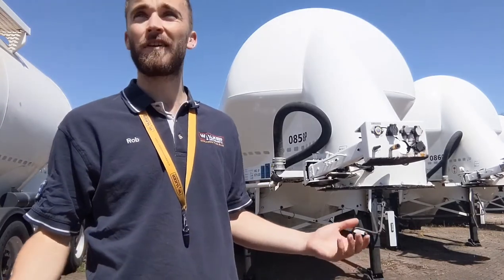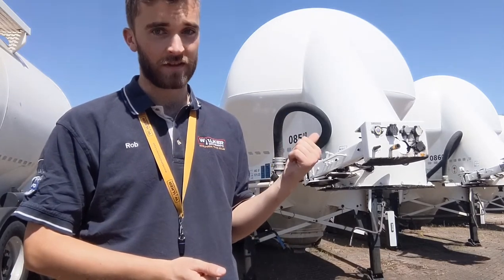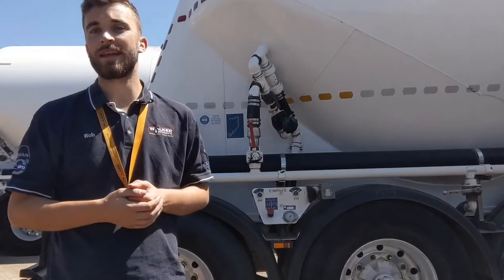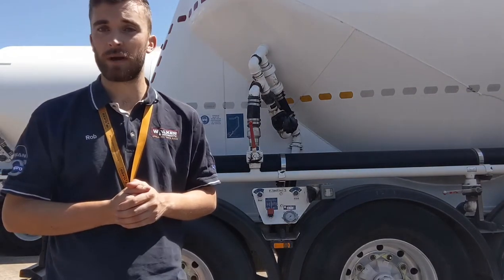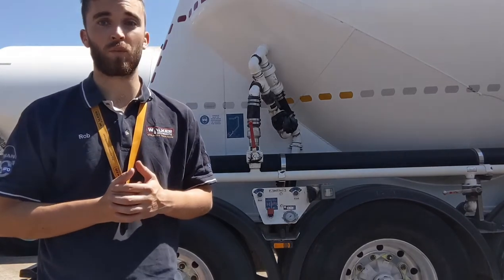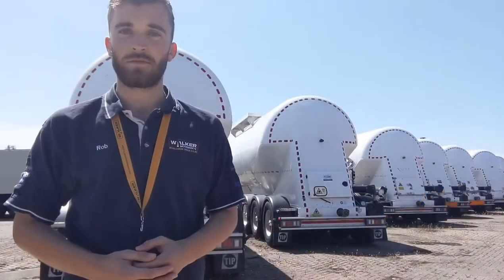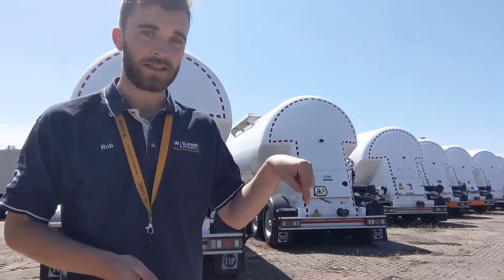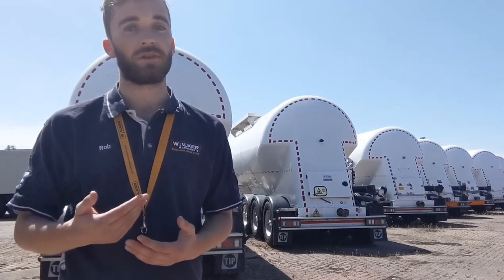Stock Item Review: FELDBINDER 36,000 LITRE CEMENT TANKER/BLOWER TRAILER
Walker Movements currently has several Feldbinder Cement Tanker Trailers for sale. In this review, we take a closer look at our selection and outline the key features of these trailers.